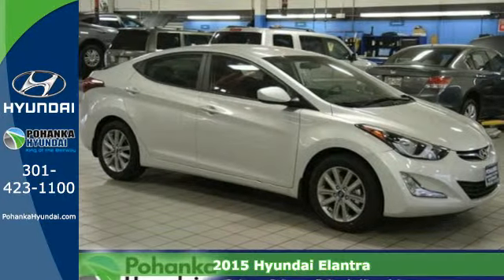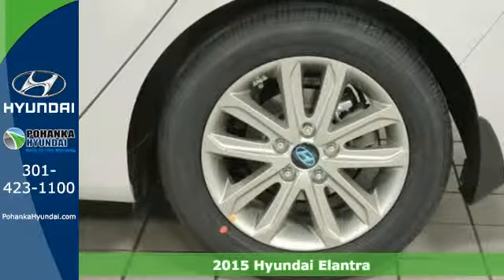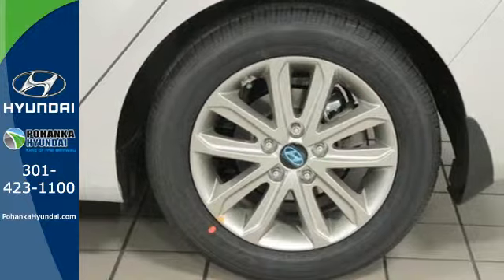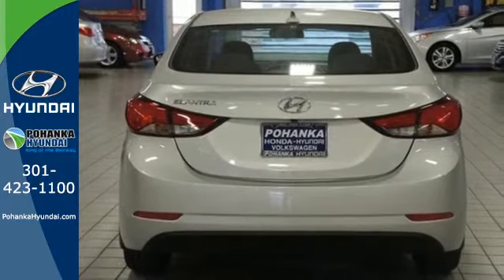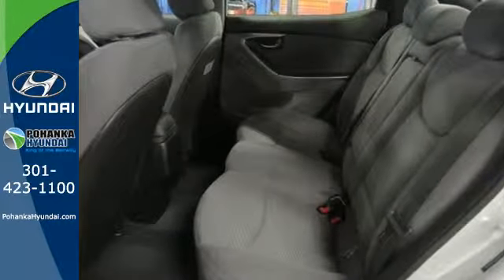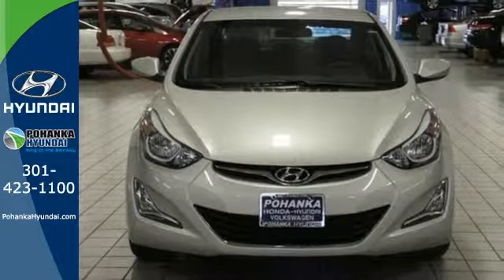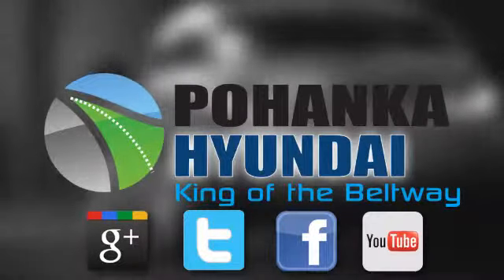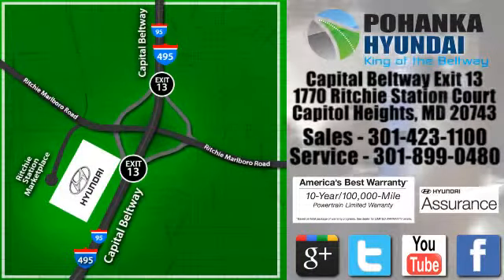2015 Hyundai Elantra Capitol Heights MD Washington-DC, MD FFH634279 - SOLD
Year: 2015
Make: Hyundai
Model: Elantra
Trim: SE
Engine: 4-Cylinder
Transmission: 6-Speed Automatic with Shiftronic
Color: Silver
Stock #: FFH634279
VIN: 5NPDH4AE5FH634279

Address:
1770 Ritchie Station Court